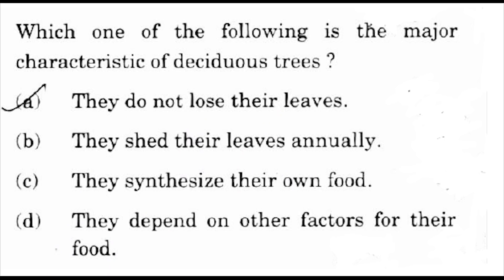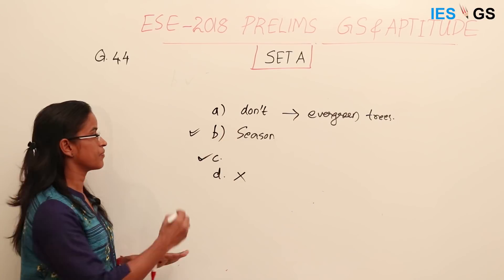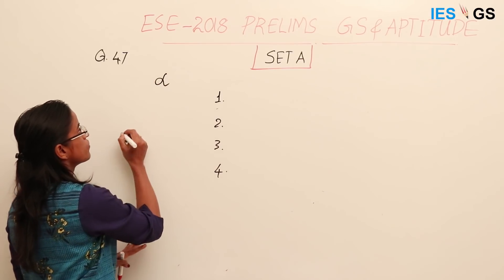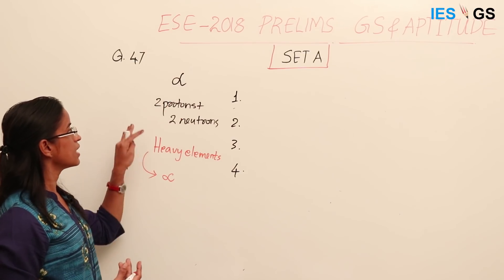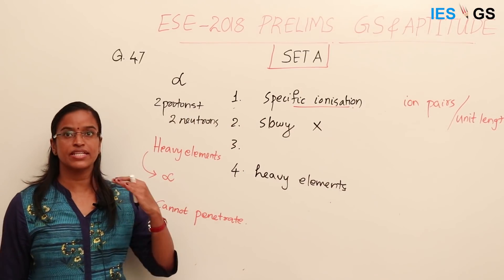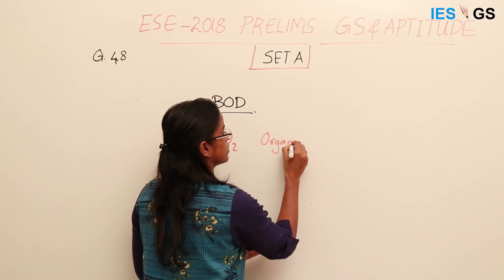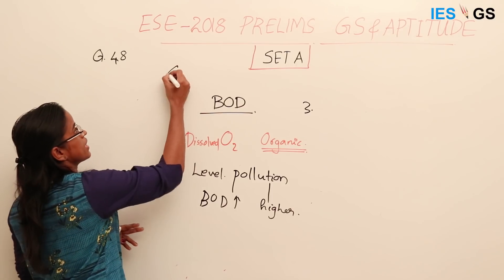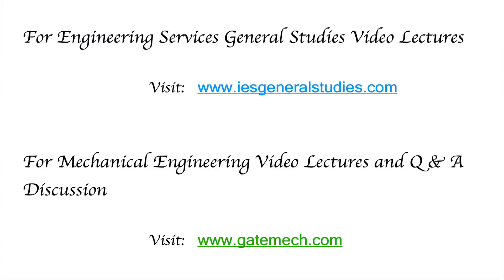2018 Environment || UPSC ESE GS Solutions (4 Qs) || Part 2